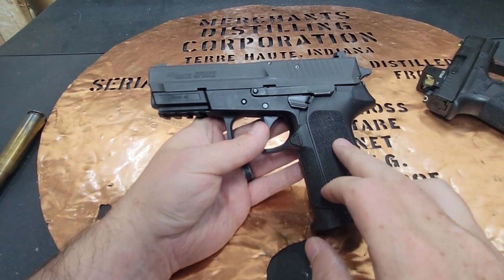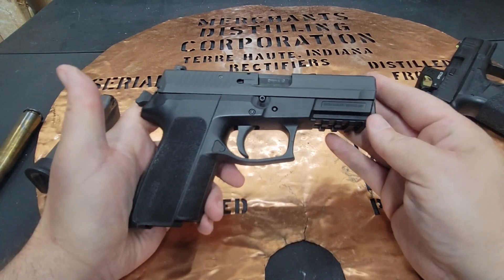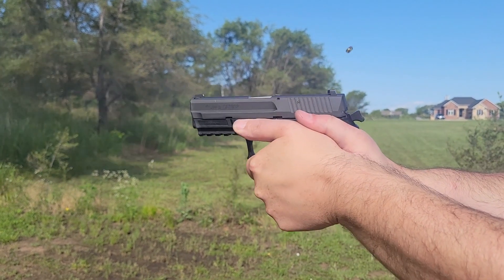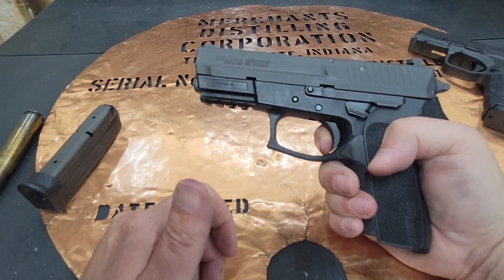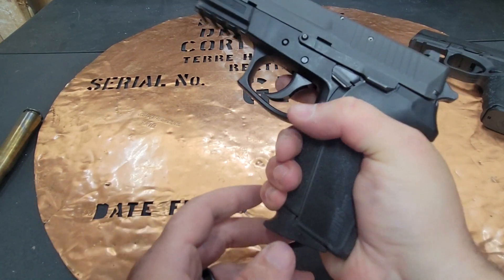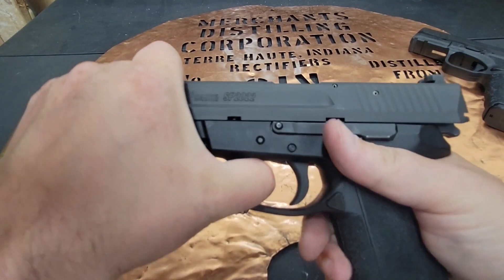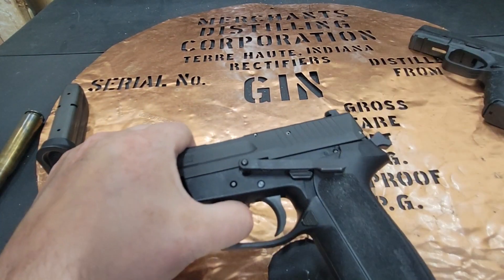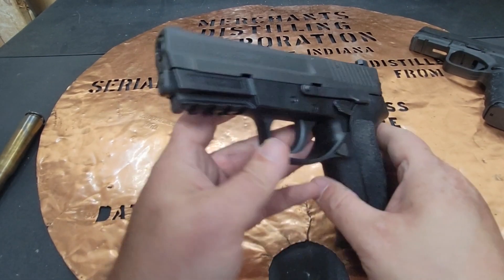Sig Sauer SP2022 Range Review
the Bucket takes his Sig Sauer SP2022 to the range.  This is a polymer framed firearm with a DA/SA and de-cocker.  He talks about the features on this gun and shows how it shooted at the range.